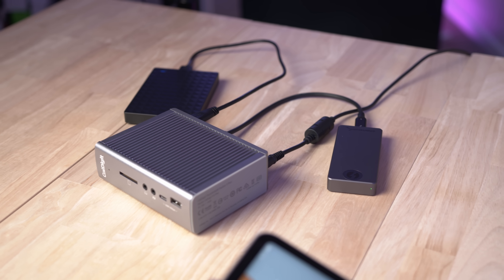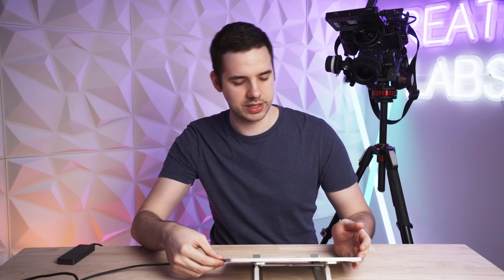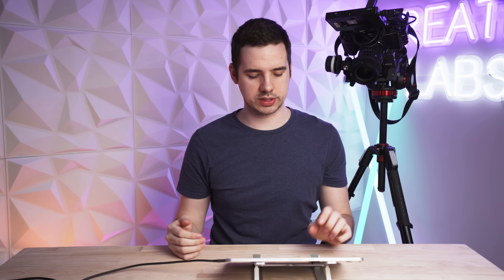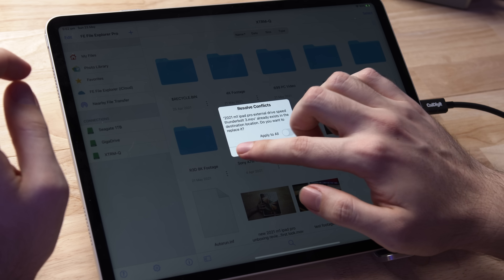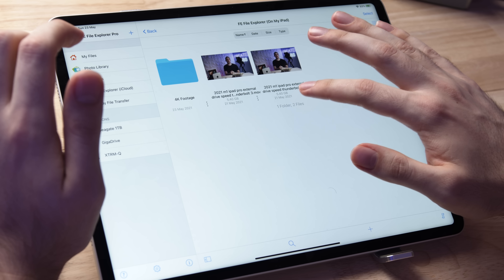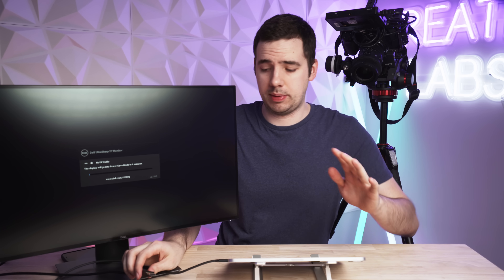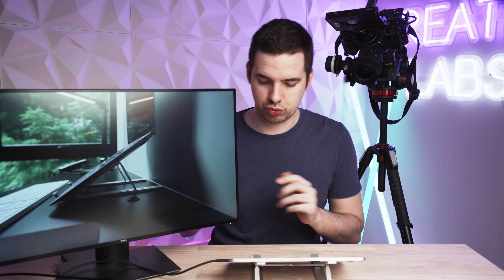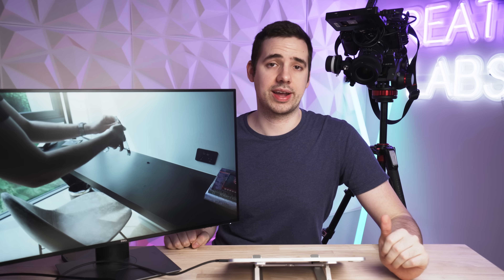Does the M1 iPad Pro Work With A Thunderbolt Dock?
The new 2021 M1 iPad Pro is now out! In this video I test the speed of the Thunderbolt port on the iPad with a Sabrent XTRM-Q Thunderbolt 3 drive - which is one of the fastest external drives on the market.

I also tested with a CalDigit TS3+ Thunderbolt Dock to see if the iPad's Thunderbolt connectivity was working as well as it does on a M1 Mac.

Sabrent XTRM-Q Thunderbolt 3 Drive

📟BEST M1 iPAD PRICES:
⮕💰 M1 iPad Pro 12.9 inch
⮕💰 M1 iPad Pro 11 inch

⌨️BEST IPAD ACCESSORIES:
⮕ Portable Stand

00:00 Introduction
00:33 What Are Thunderbolt Docks?
01:00 Testing iPad Pro with Thunderbolt Dock
02:00 External Thunderbolt Drive Write Speeds
04:01 What Is Causing The Slow Speeds?
04:25 External Monitors
05:17 Findings